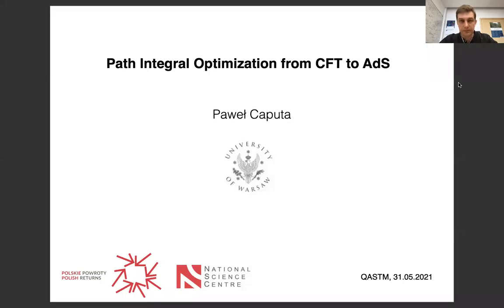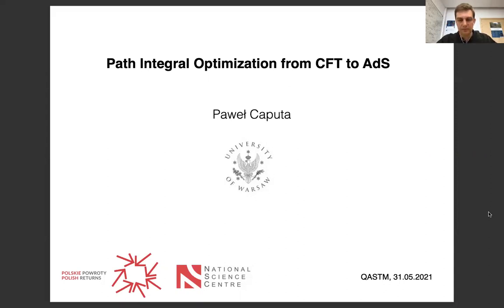Talk by Dr. Pawel Caputa, University of Warsaw, Poland at QASTM seminar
Title: Holographic Path Integral Optimization.

Abstract: I will talk about recent progress on understanding path
integral optimizaiton in CFTs and path integral complexity
holographically. The talk will be based on: arXiv:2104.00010 [hep-th]
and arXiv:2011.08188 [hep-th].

Speaker: Dr. Pawel Caputa, University of Warsaw, Poland.

Date and Time: 31st May, 2021, 6.30 PM to 9.00 PM India time (3:00 PM to 5.30 PM Berlin time).